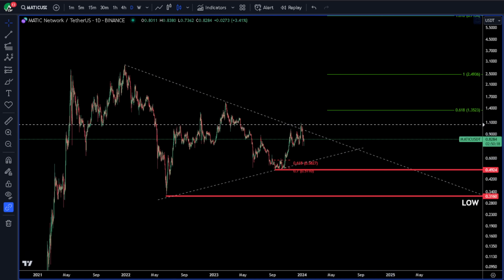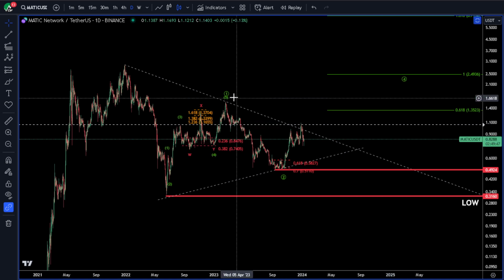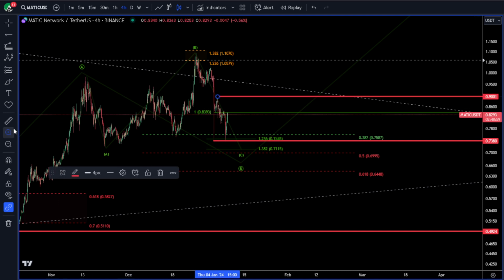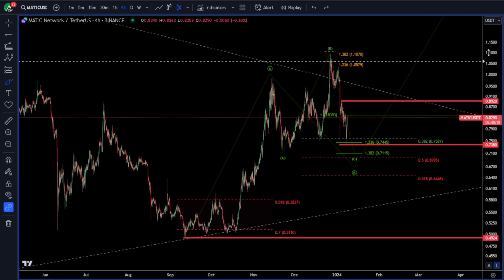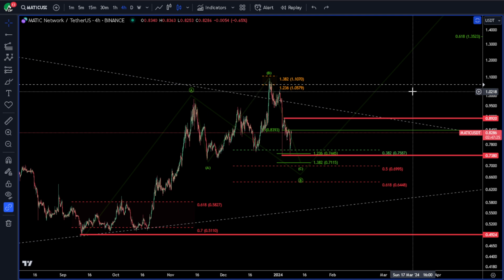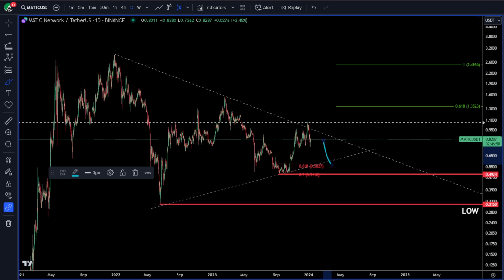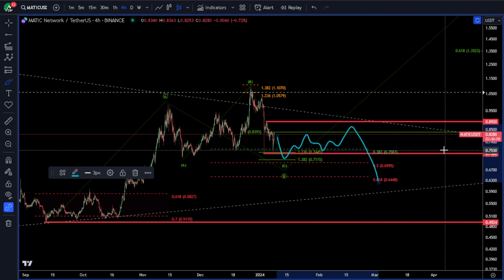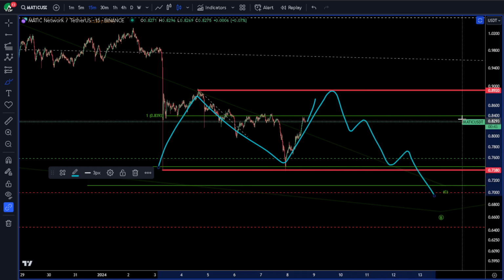Polygon MATIC Trade Setup Price News Today | Elliott Wave Technical Analysis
Welcome to our latest MATIC Polygon technical analysis video, where we combine the power of Elliott Wave Theory with traditional analysis techniques! 📈 In this episode, we take a comprehensive look at MATIC Polygon's price movements, chart patterns, key indicators, and the Elliott Wave Theory to provide you with a holistic view of the cryptocurrency market.

🔍 Here's what you can expect in this video:
📊 Technical Analysis: We'll break down MATIC Polygon's recent price action, analyze key support and resistance levels, and identify potential trend reversals using both Elliott Wave Theory and traditional methods.
🌊 Elliott Wave Analysis: Our experts will delve into the fascinating world of Elliott Wave Theory, discussing wave counts, corrective and impulsive waves, and how this theory can provide insights into MATIC Polygon's future price movements.
📈 Price Predictions: Gain valuable insights as we combine technical analysis and Elliott Wave Theory to make informed predictions about MATIC Polygon's potential short-term and long-term price trajectories.
📣 Market News: Stay up-to-date with the latest crypto news and events that could impact MATIC Polygon's price.

Whether you're a seasoned trader or just getting started in the crypto world, this video offers a comprehensive approach to analyzing MATIC Polygon's price movements. Our goal is to empower you with the knowledge and tools needed to navigate the dynamic cryptocurrency market effectively.